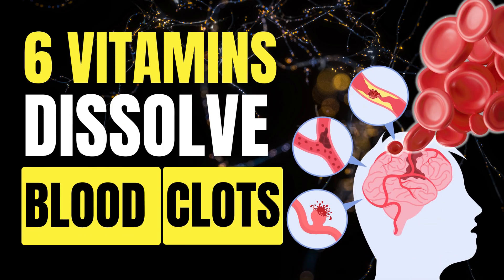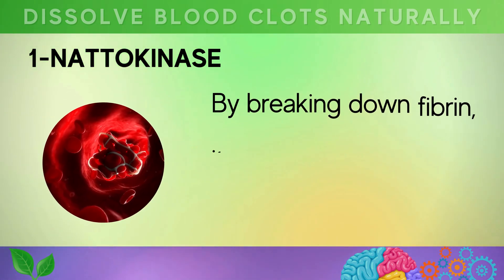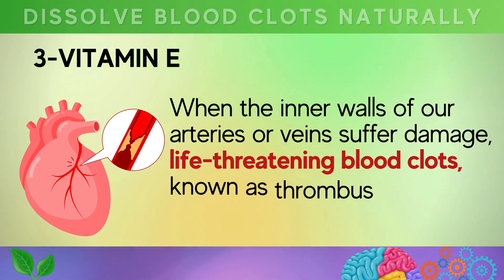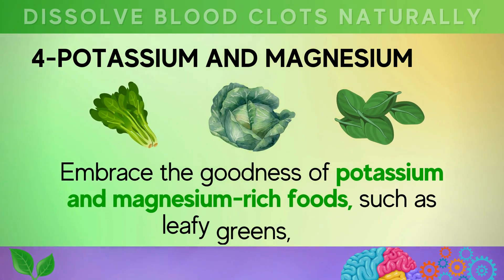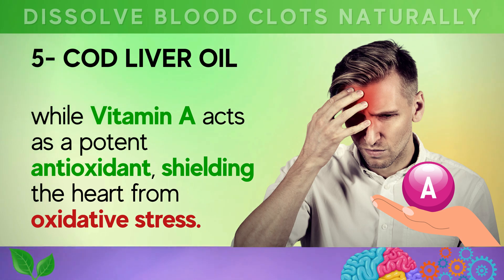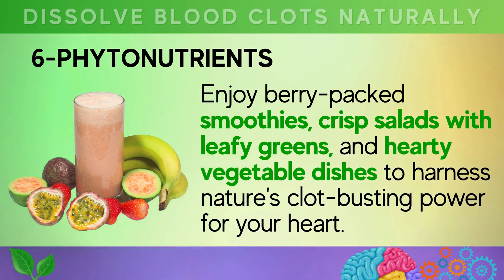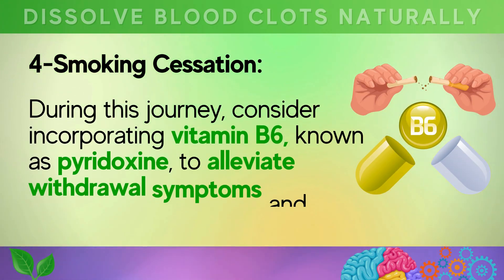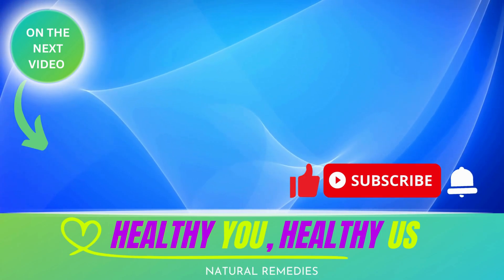TOP Vitamins To REMOVE Blood Clots | Causes,TIPS & Nutrients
Breaking Down Blood Clots Naturally: The Power of Vitamins for Circulatory Health
TRY THIS ⬇️
👉🏼 Leg Massager for Circulation and Pain Relief
👉🏼 Compression Sock
Our Top Pick Supplements ⬇️:
Description:
Blood clotting, or coagulation, is a crucial body function that halts bleeding when blood vessels are injured. However, when blood clots don't dissolve properly, they can become lodged in arteries or veins, leading to serious conditions like heart attacks, strokes, and more.

Discover the natural way to address blood clot concerns in this informative video. Explore the top six vitamins – Vitamin E, Nattokinase, Vitamin C, Phytonutrients, Potassium, and Magnesium – known for their potential to naturally dissolve blood clots and enhance fibrinolysis, the body's clot-dissolving process.

Learn how these supplements can help mitigate the risks of untreated blood clots and maintain optimal cardiovascular health. Don't miss this insightful guide to managing blood clotting naturally. Watch now to stay informed and take proactive steps towards a healthier you.
Welcome to "Healthy You, Healthy Us"!

Our channel is dedicated to promoting healthy living through natural remedies, treatments, and nutritional advice. We believe that the best way to achieve optimal health is through a holistic approach that encompasses both physical and mental well-being.

Our team shares valuable information on topics such as biology, anatomy, vitamins, and good foods, all aimed at helping you achieve your health goals.

Our content is designed to be informative, yet easy to understand. Everyone's health journey is unique.
Whether you're looking for natural remedies to manage a health condition, seeking advice on how to improve your diet, or simply want to learn more about your body and how it works, we've got you covered.
We believe that a healthy you means a healthy us.
By taking care of ourselves, we can contribute to a healthier world. So, join us on this journey towards a healthier and happier you!